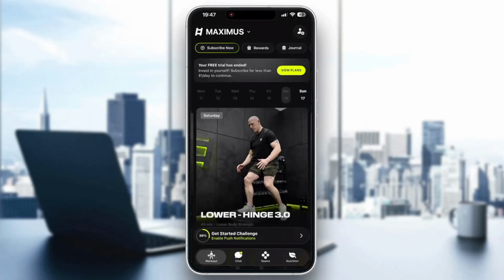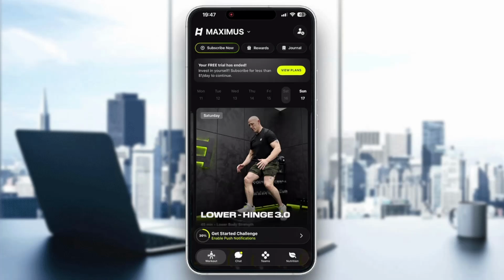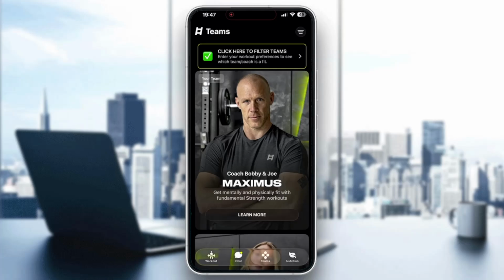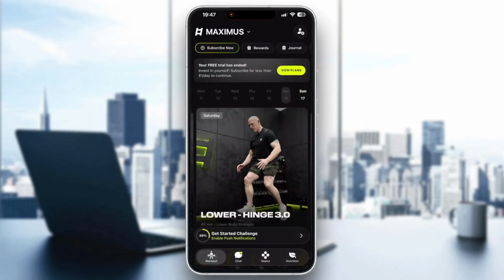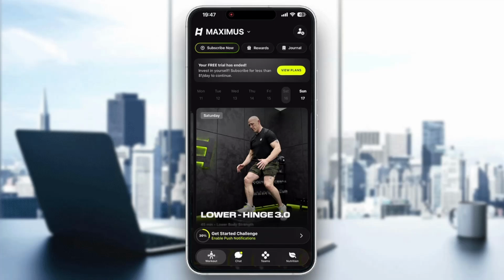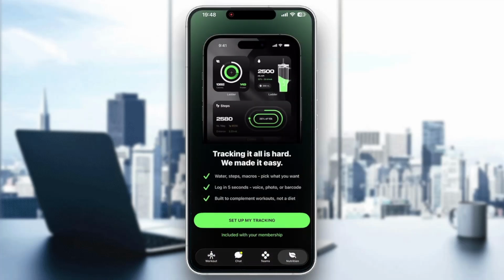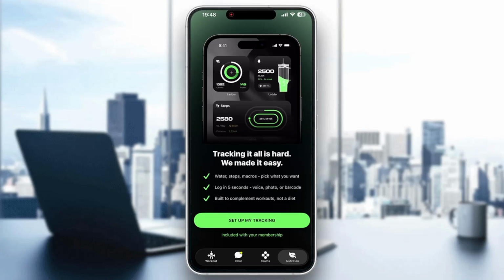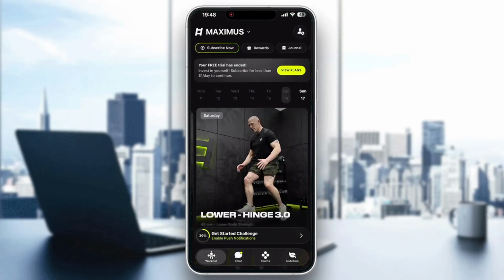How To Log Food With A Photo on Ladder! Tutorial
Today we talk about ladder app tutorial,how to use ladder app,Log Food With A Photo on Ladder